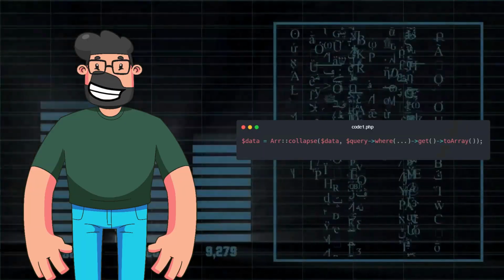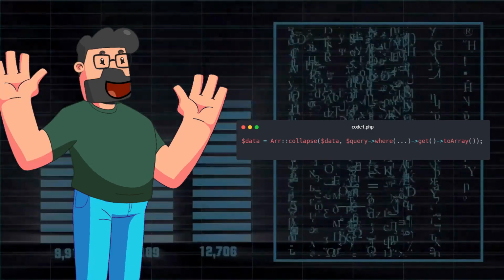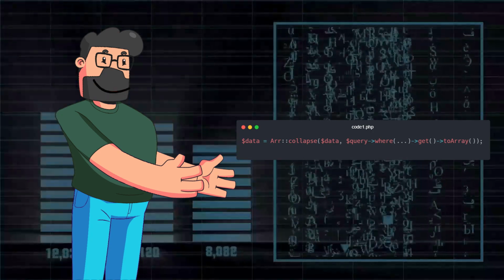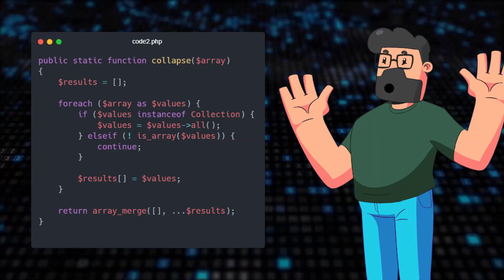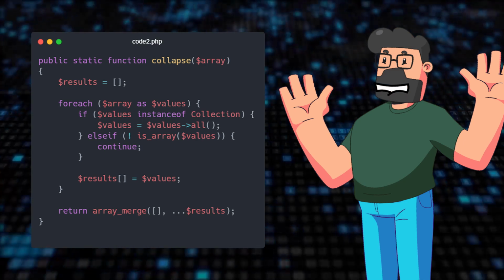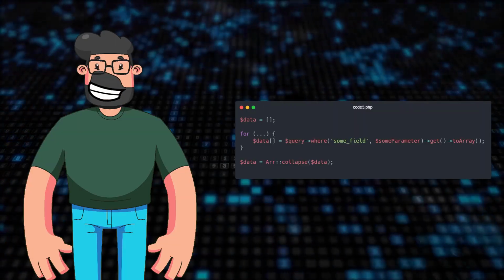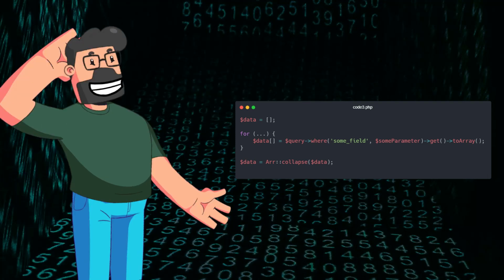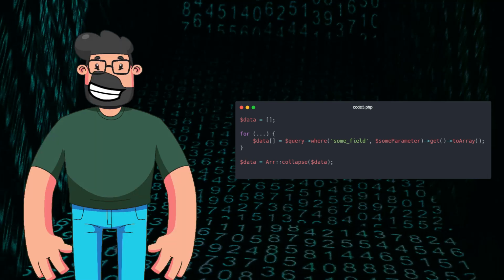Mastering Data Collection in PHP & Laravel with Collapse Arrays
In this video, you will learn how to collect data into one array using collapse in PHP, Laravel. Master data collection in PHP & Laravel with Collapse Arrays.

✅ VIDEO INFO:
00:00:00 - Fixing array collapse bug in Laravel.
00:00:26 - Input validation key to resolving issue.
00:00:59 - Understanding 'Arr::collapse()' method for arrays.
00:01:27 - Optimized approach: initialize, populate, merge data.

This solution would not have been possible without the contributions of users: mstdmstd and 9uifranco